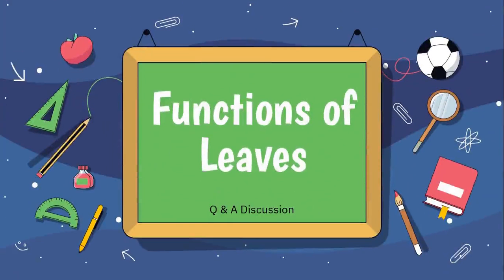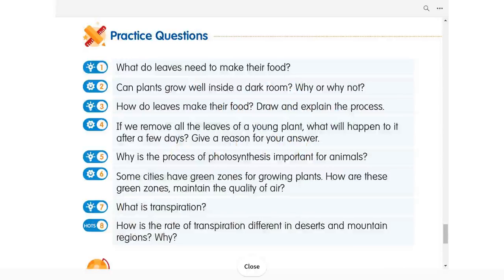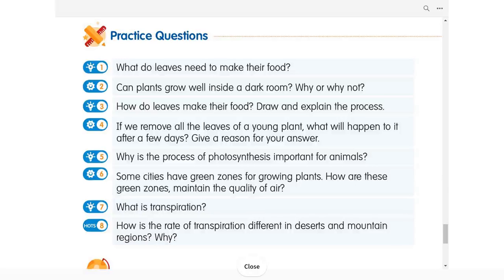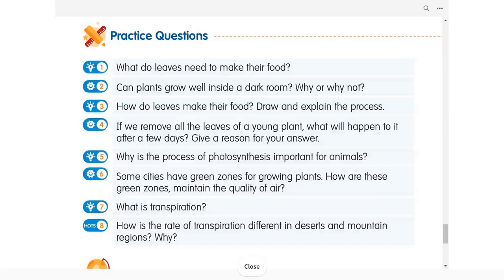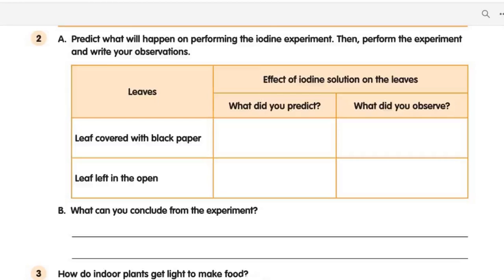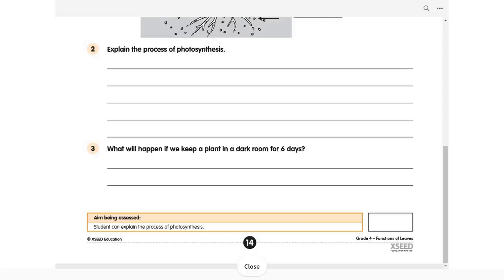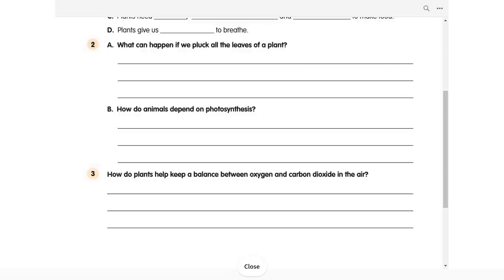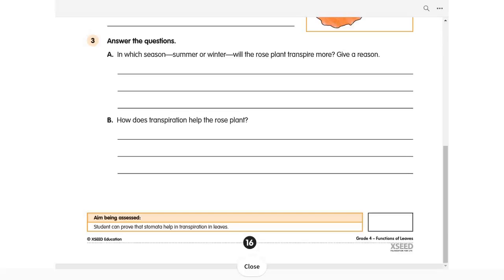G4 Science B10 Functions of Leaves Q & A Discussion